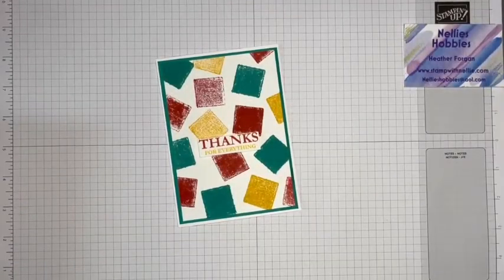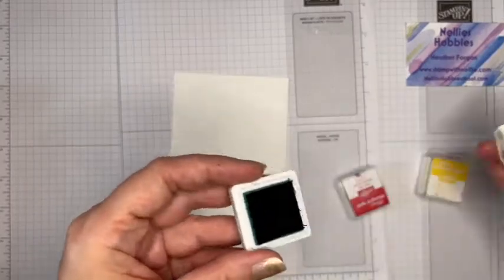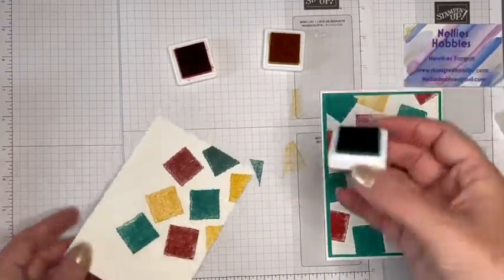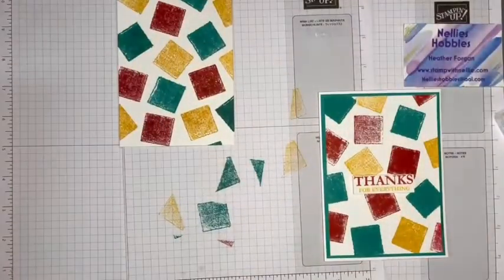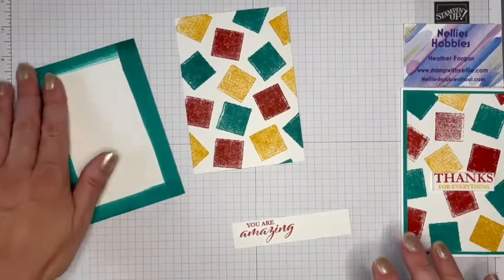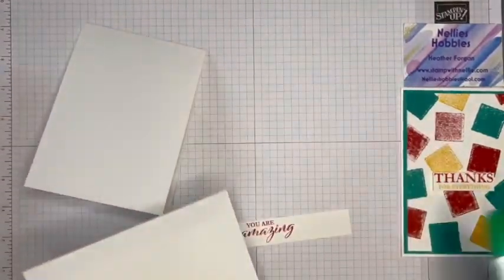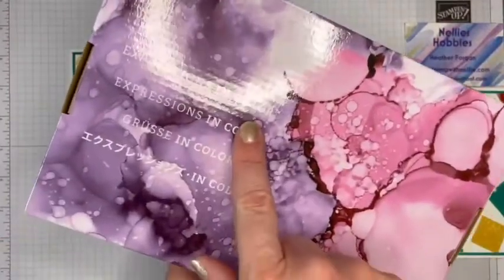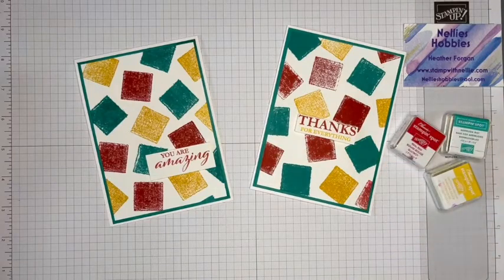How to make a fun background for your cards with Stampin' Spots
In this video I show you how you can use the Stampin' Spots left over from the fabulous Stampin' Up! Kits collection to create a fun background for your cards.  I also show you a trick for making it look like you've got a coordinating card layer!

You can get details of the products used in this video from the following blog post:

Many thanks,

Heather x